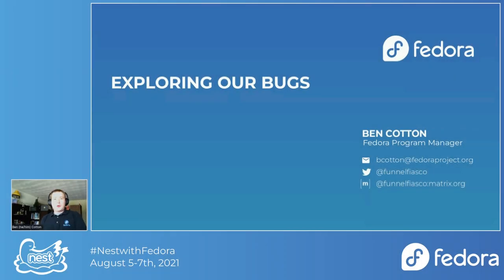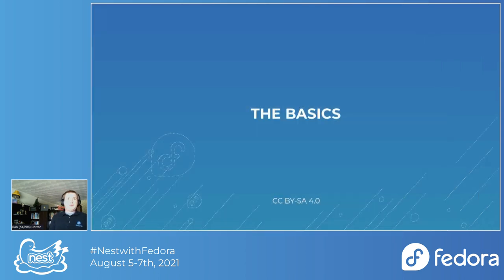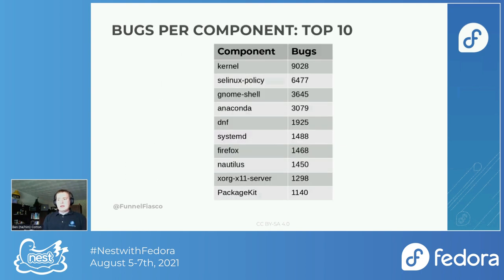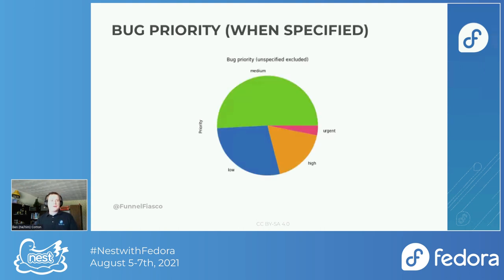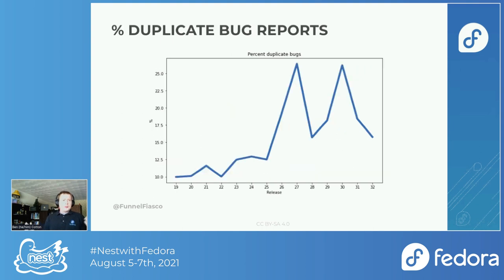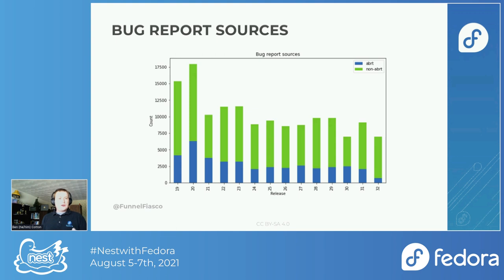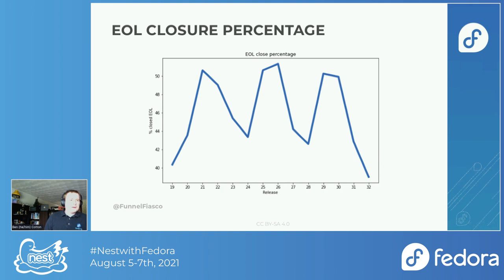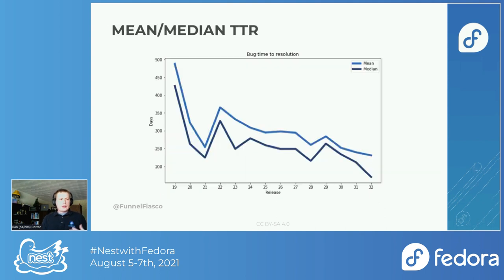Exploring Our Bugs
This talk shares some statistics and insights into historical Fedora bugs. Look at trends in the total counts, the number of assignees, how many are closed EOL, etc. From there, we'll guess at what the means for the future of the distribution.